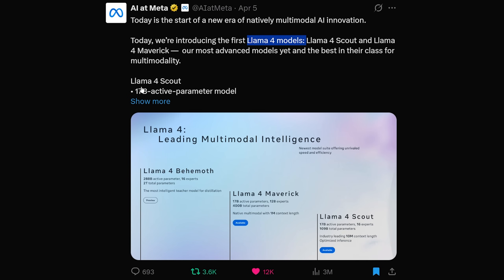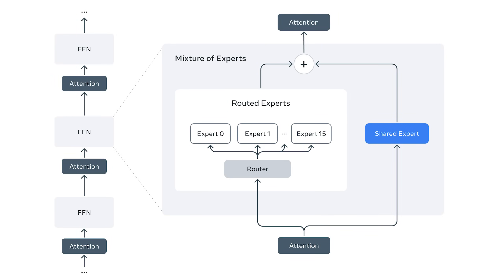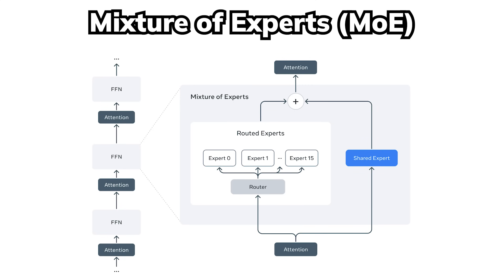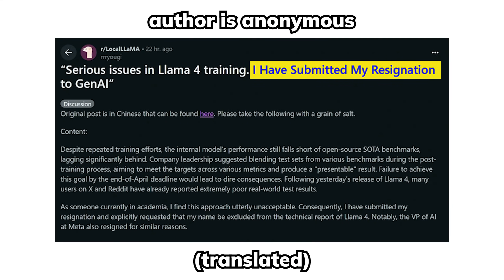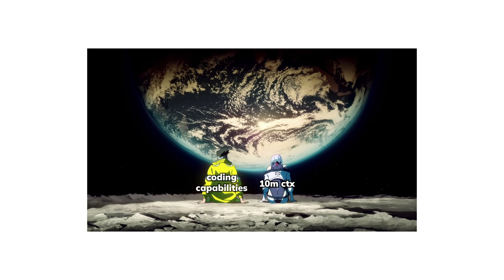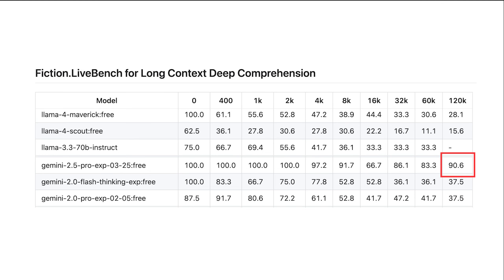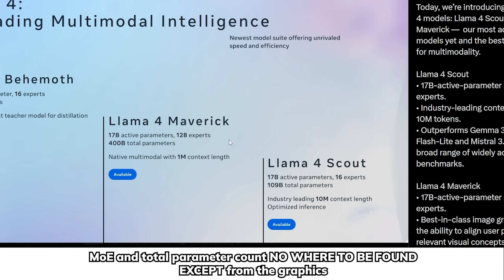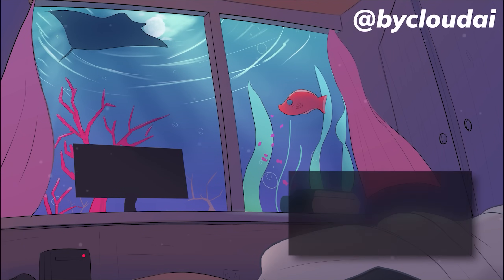Meta's new Llama-4 is Full of Controversies...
Meta just dropped the Llama-4 series, and it looks really good... on papers. People have been finding weird problems left and right. So in this video, I'll give you an overview on Llama-4, and point out all the consistencies people found and why the community is slightly disappointed about this release.

[Video Editor] @Booga04  and me